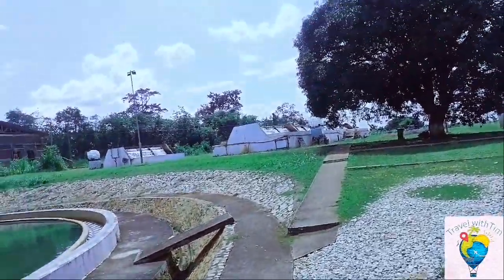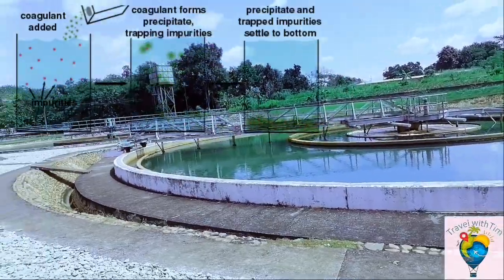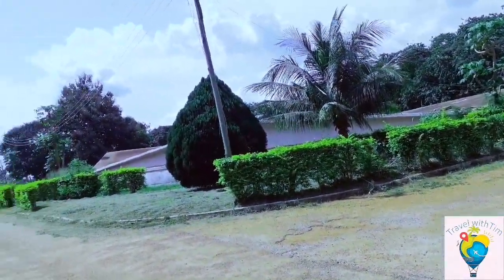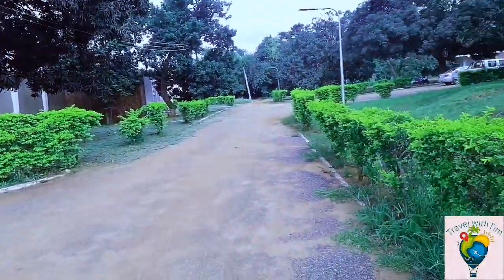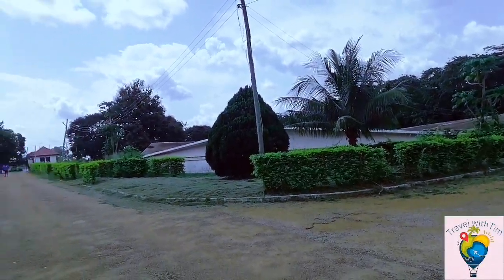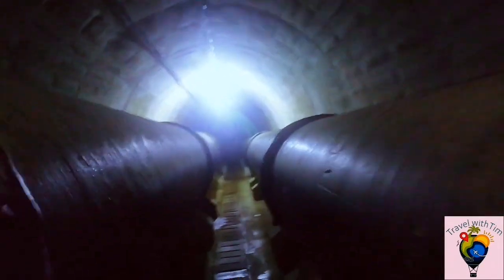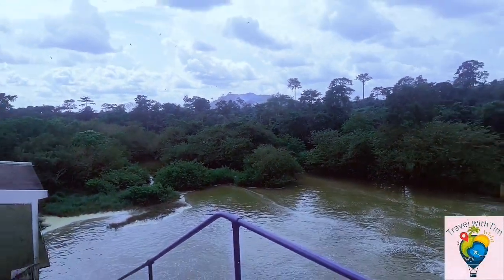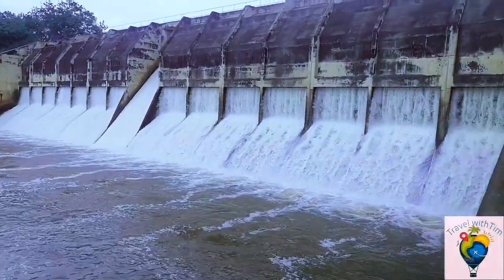Touring Barekese Dam